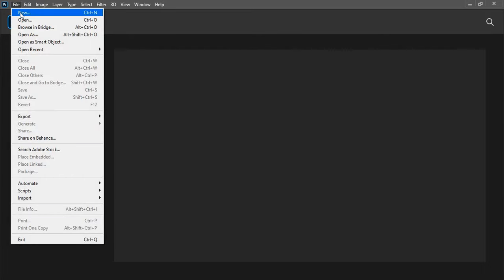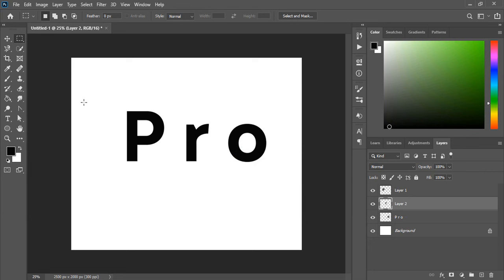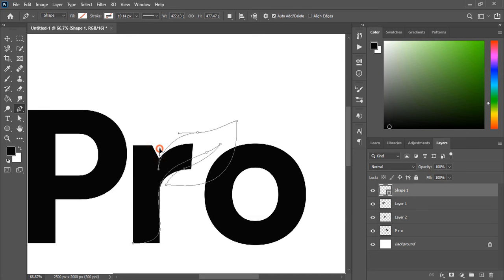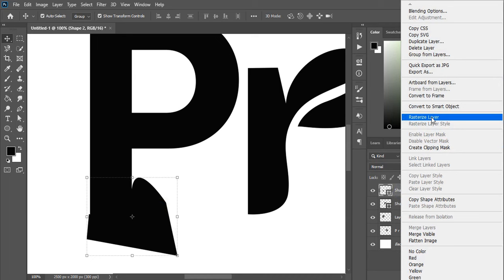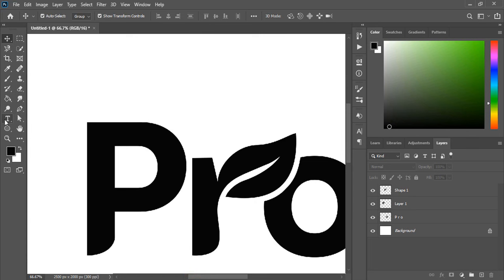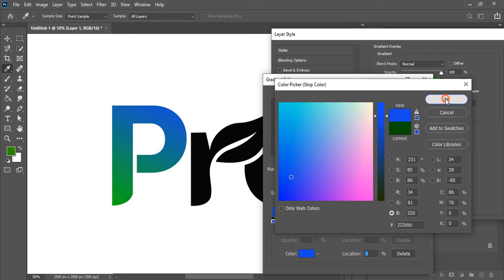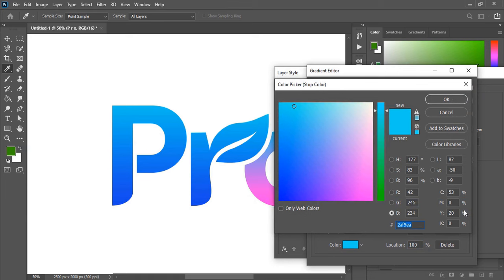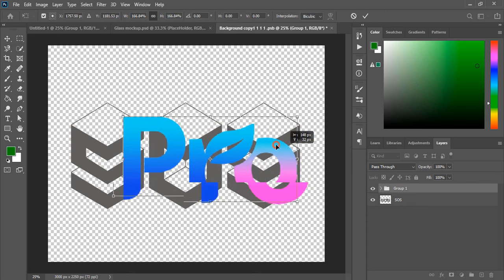How to make logo in photoshop | Photoshop Logo Design Tutorial